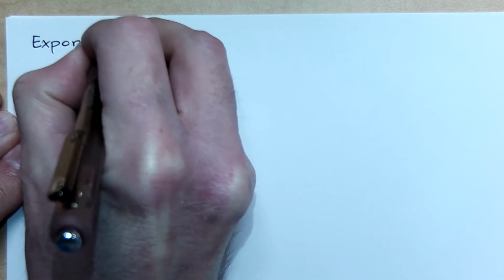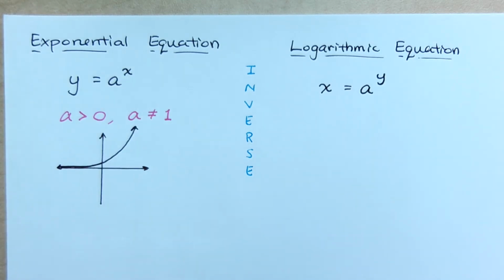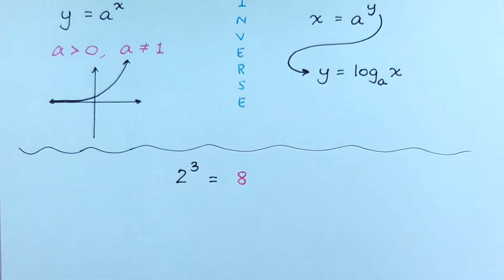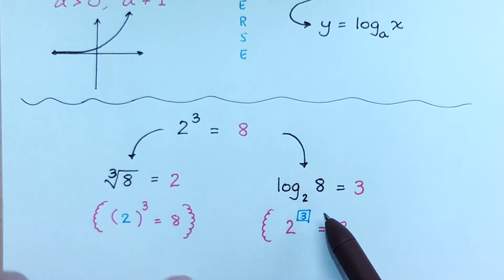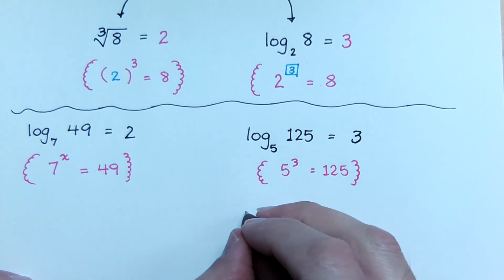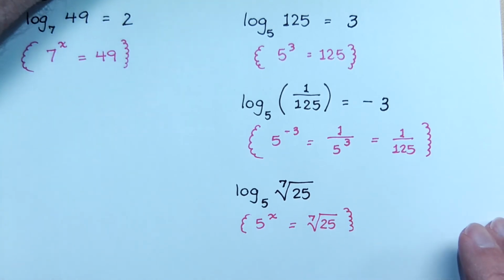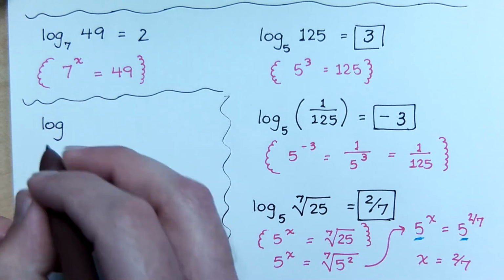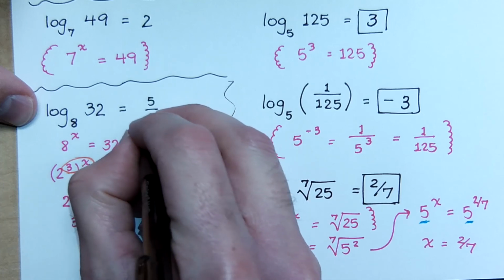Introduction to Logarithms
Understanding the basics of logarithms is as simple as understanding how powers work.  With radicals, the answer is the BASE of the exponential expression.  With logarithms, the answer is the POWER.